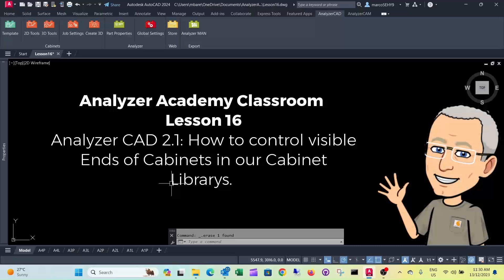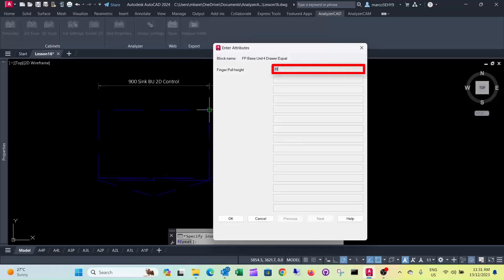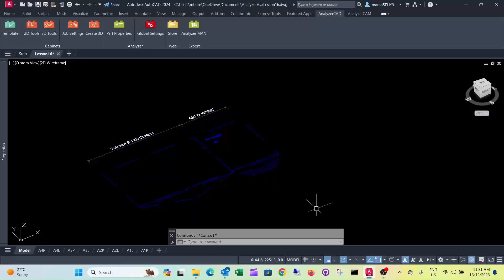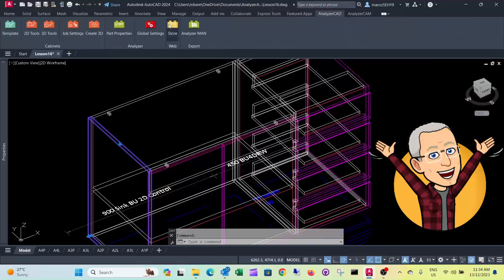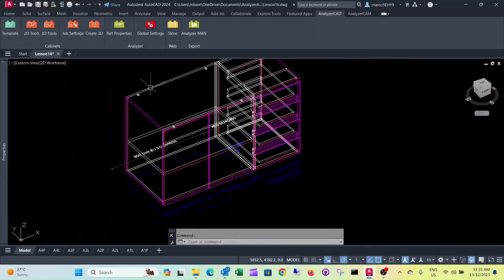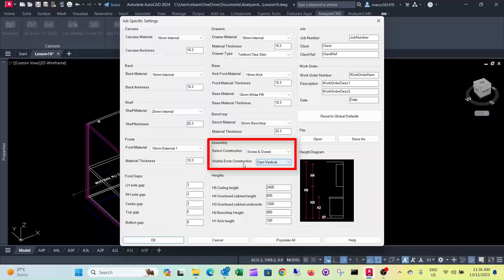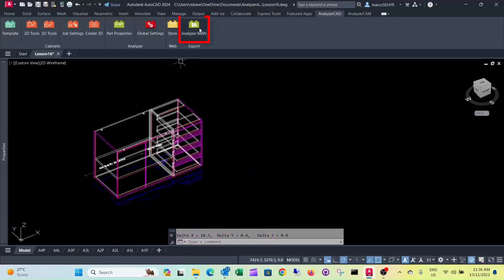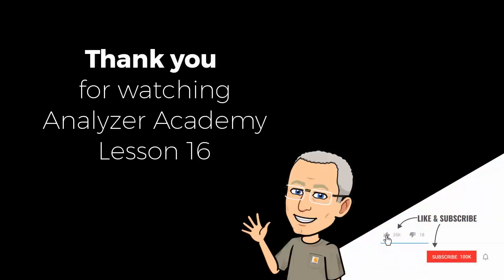Increase Your Design Flexibility with our Customisable Cabinet Libraries - Lesson 16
This video tutorial, lesson 16, shows you how to customise the look of cabinet ends using Analyzer CAD's cabinet libraries. Analyzer CAD allows you to define which cabinet sides are visible and automatically applies the same material and thickness as the cabinet front for a seamless appearance. You can also control the construction method for these ends, ensuring no screw holes show on the visible surface. This feature helps achieve a professional, polished look for your cabinets while streamlining the design and manufacturing process.